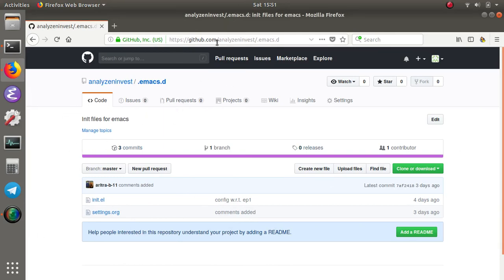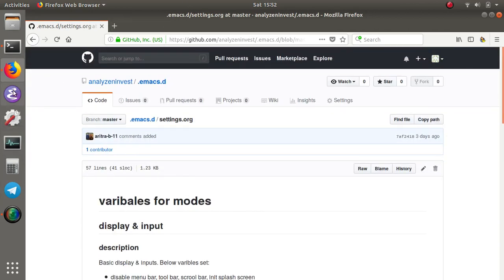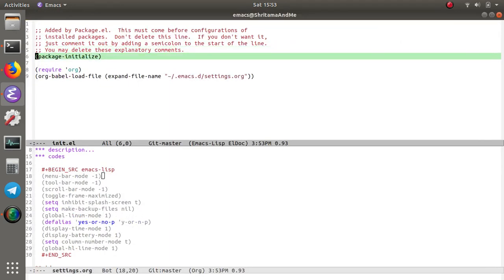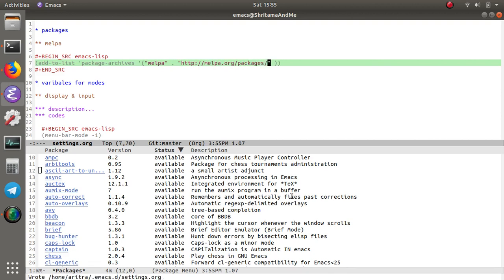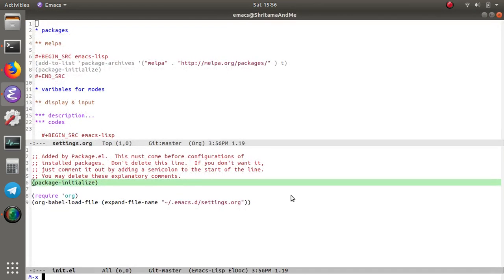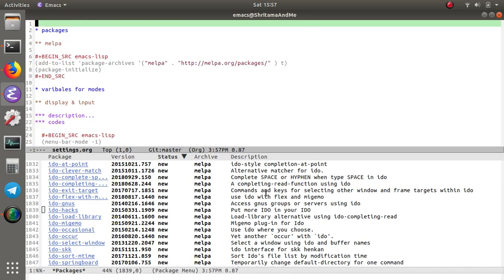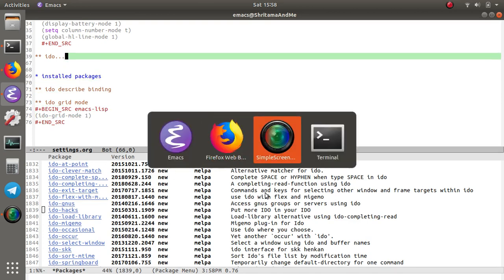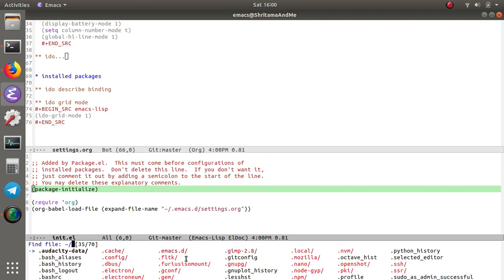emacs : set up config 03 (melpa package repo, ido grid mode)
This is the continuation of the second video regarding setting up emacs config file.
In this video, the melpa package repository is set up & ido grid mode is installed from it.